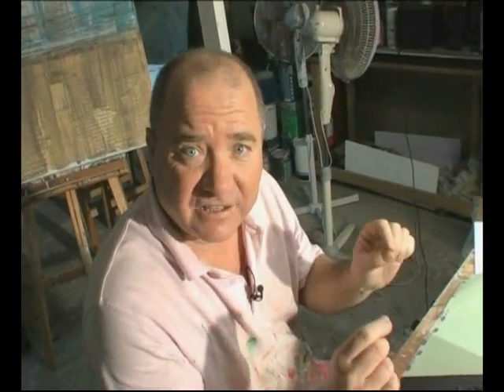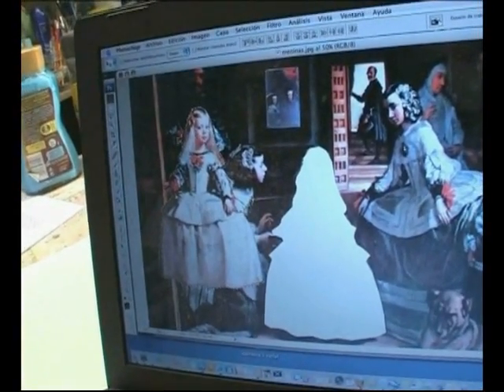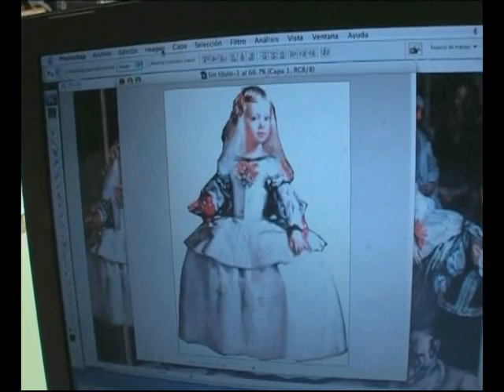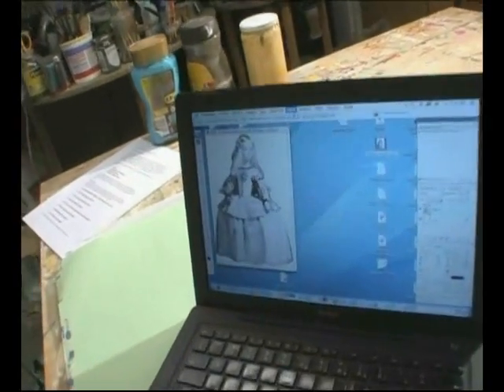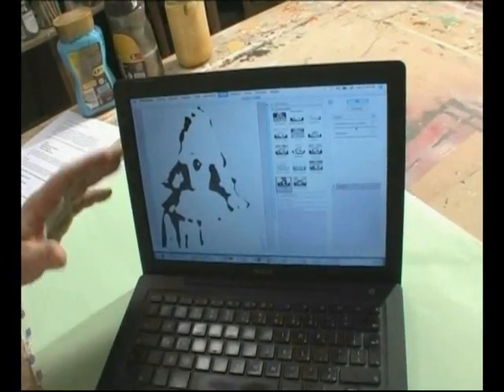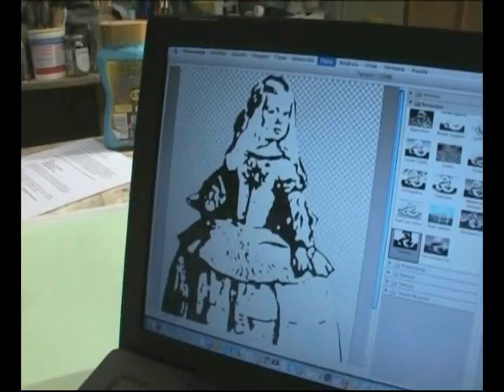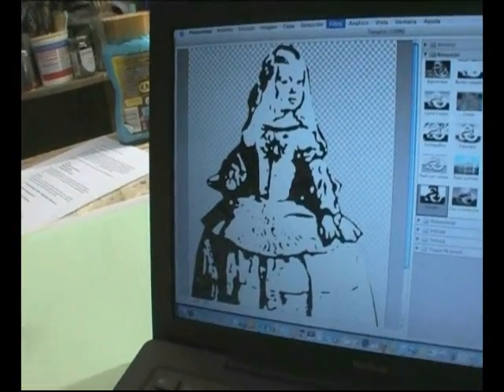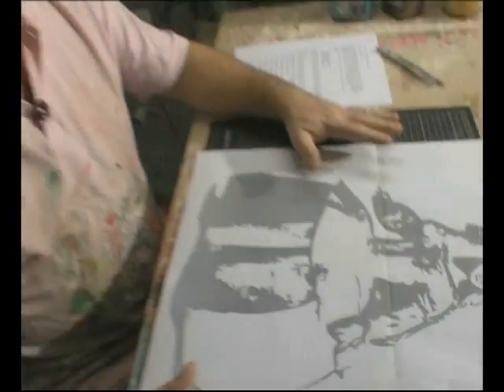Abstractus Programme 6 (Part 1 of 3)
Contemporary Art programme broadcasted by GBC Television featuring Gibraltarian artist Paul Cosquieri (COSQUI). The programme covers many of the different branches of Modern and Contemporary Art such as Cubism, Abstract Expressionism, Neo Expressionism, Conceptual Art, Surrealism, Grafitti Art, Mixed Media etcetera, etcetera.